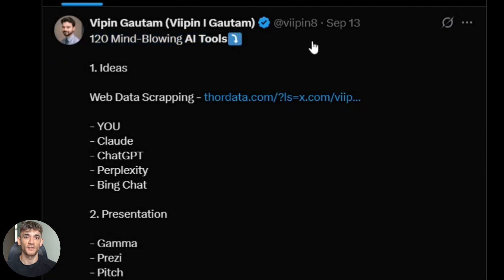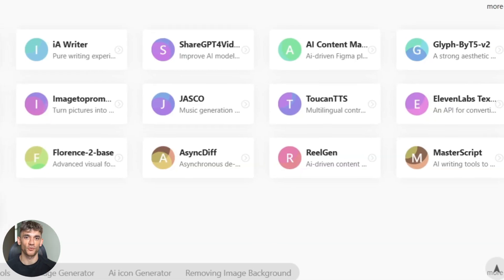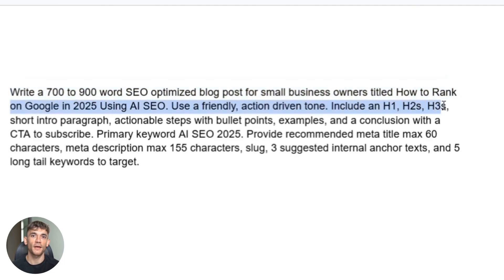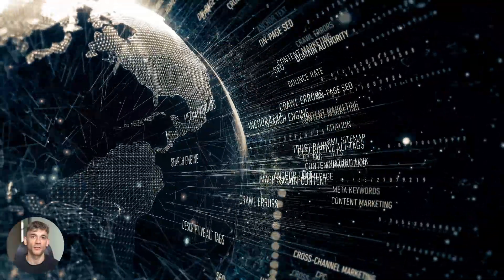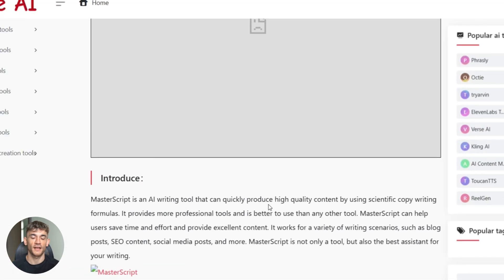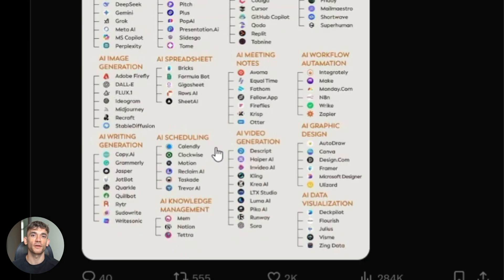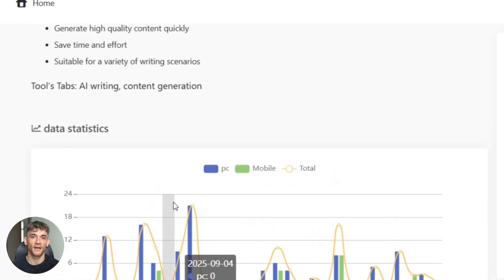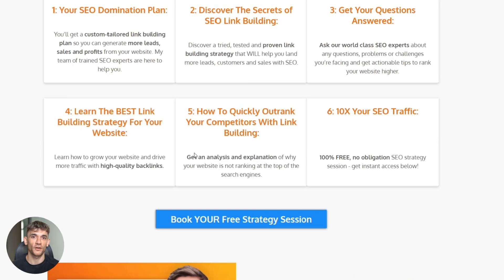This FREE Cline AI Blog Generator is INSANE (1-Click SEO!) 🤯